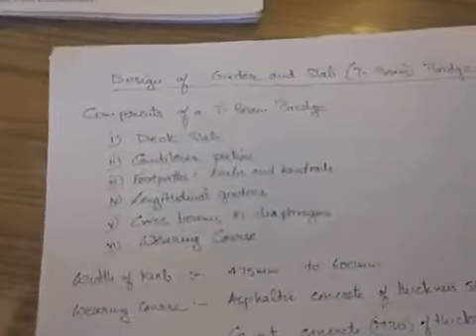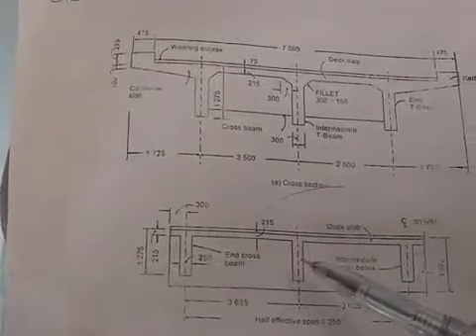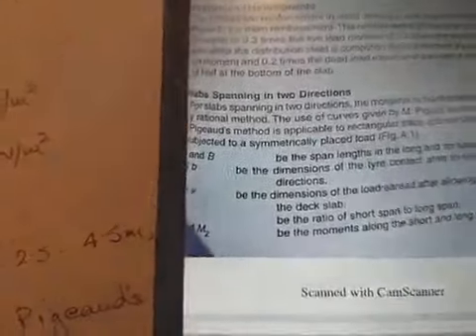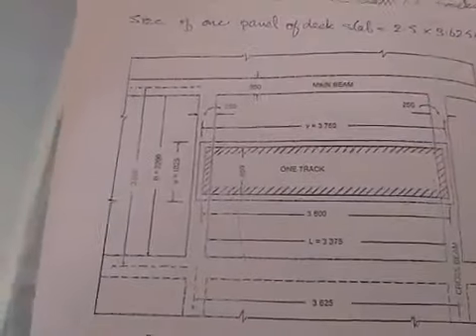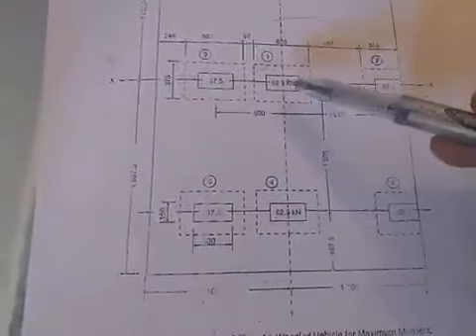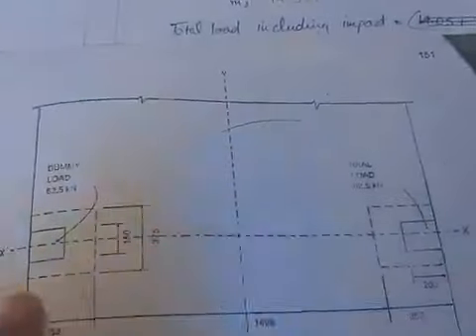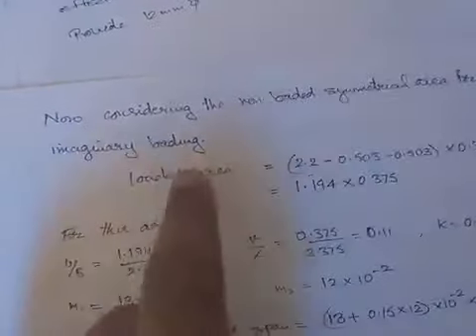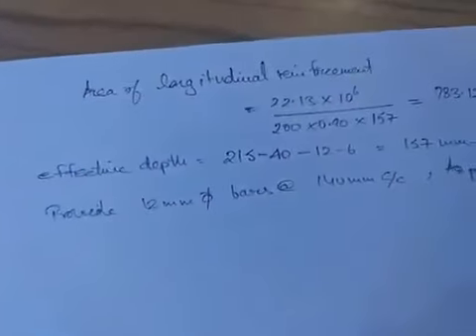Design of T beam bridge part-1